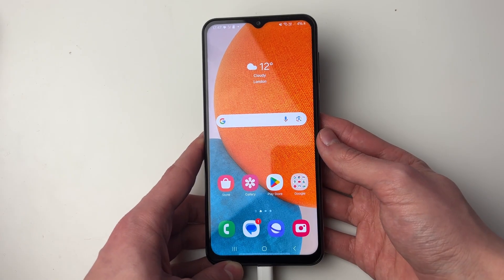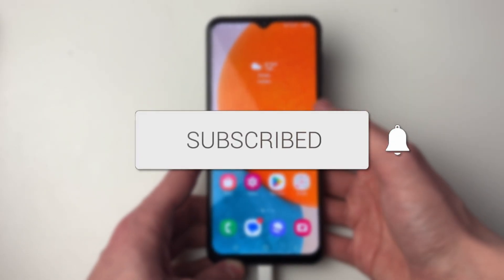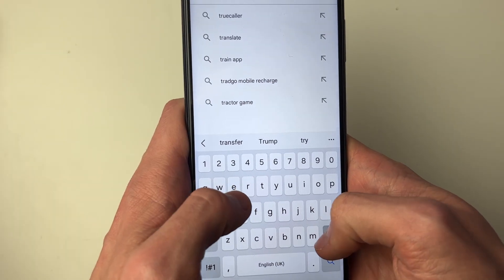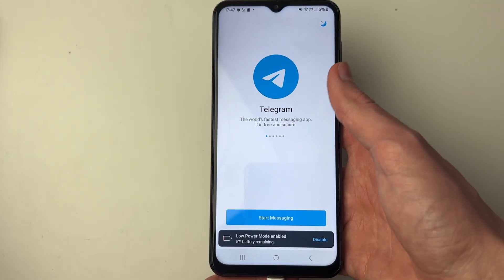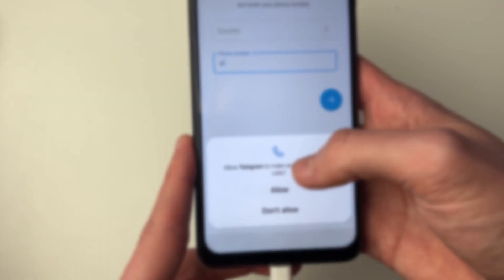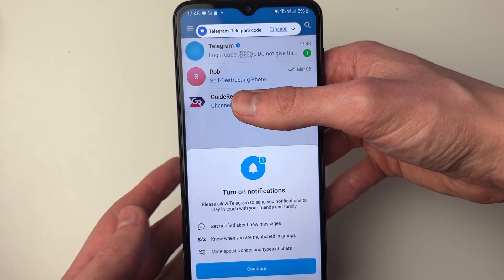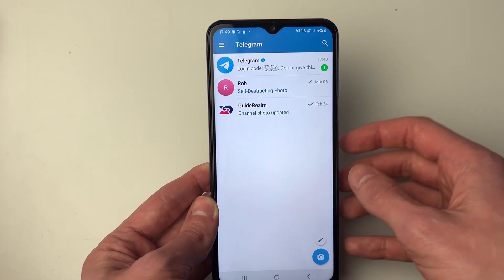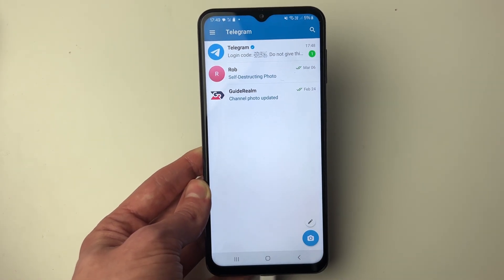How To Download Telegram On Phone - Full Guide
Learn how to download and install telegram on phone in this video.

GuideRealm